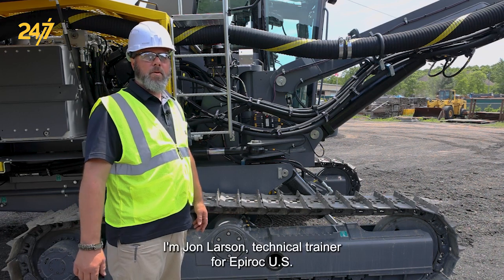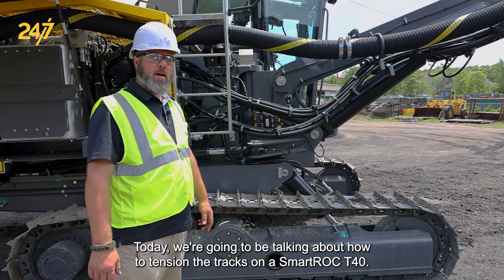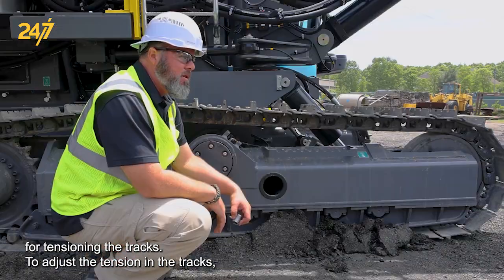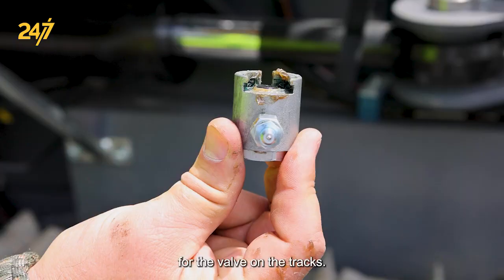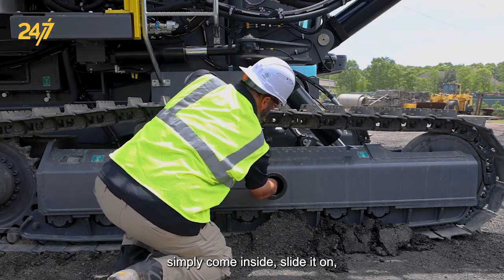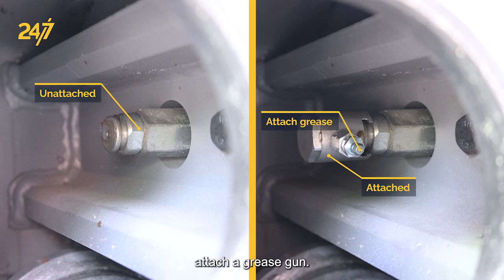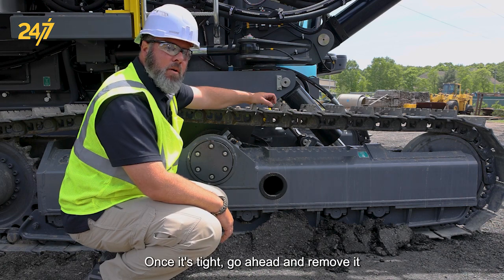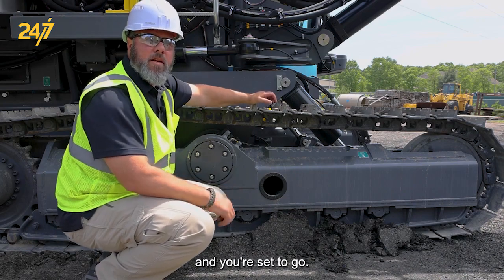How to adjust track chain tension | FlexiROC D60 | FlexiROC D65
In this Epiroc 24/7 video, Jon Larson,Technical Trainer, demonstrates how to adjust the track chain tension on a FlexiROC drill rig. Learn how to use the special fitting and a grease gun to tighten the tracks for optimal performance and prevent them from slipping off during operation. Watch the video to ensure proper track chain tensioning.